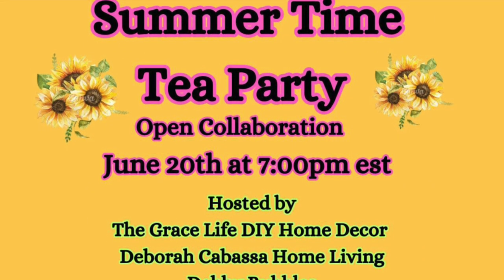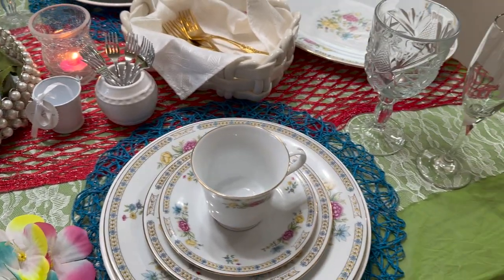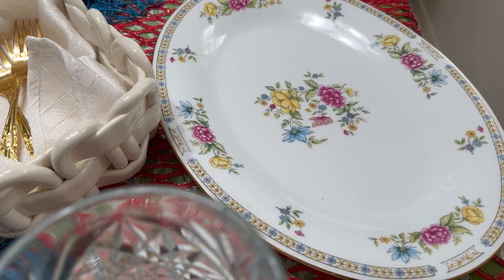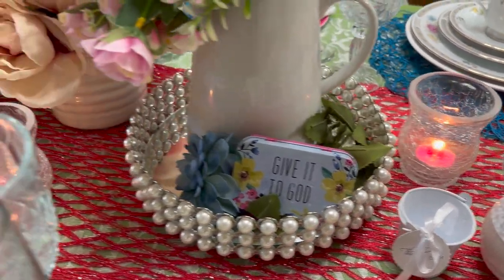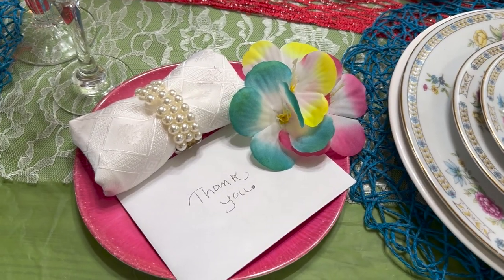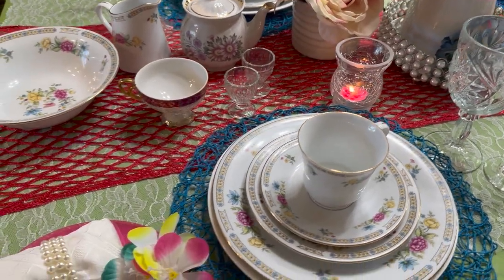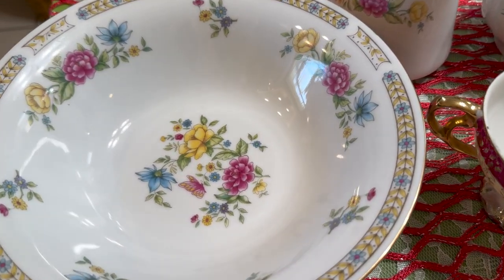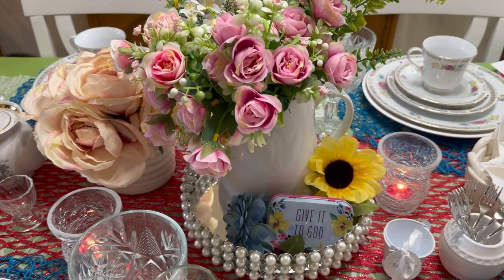Summer Tea Party Collaboration 24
Hi Jazigreen Family,
Today I'm hosting with other ladies in the Tea Party Collaboration. Be inspired.

$Jazigreen7

With Me??